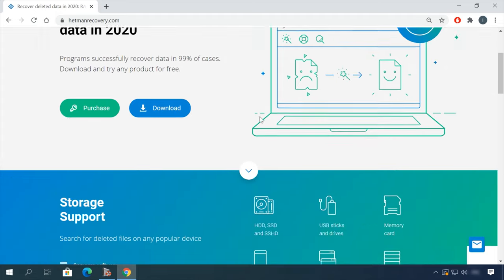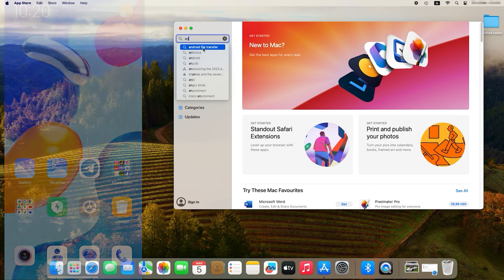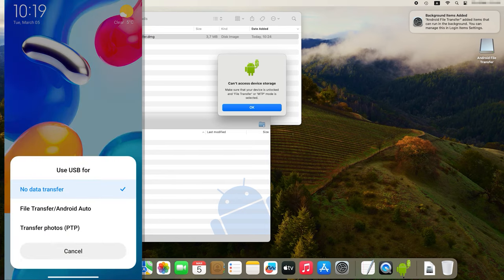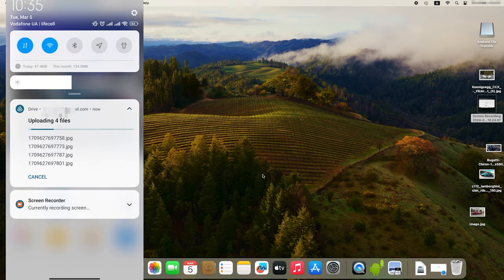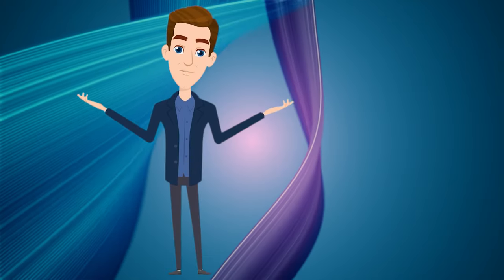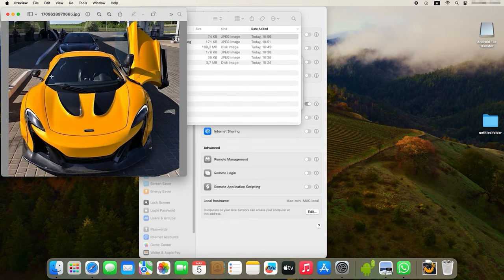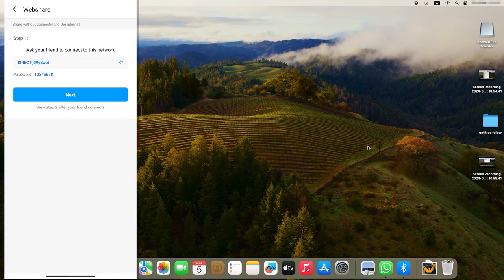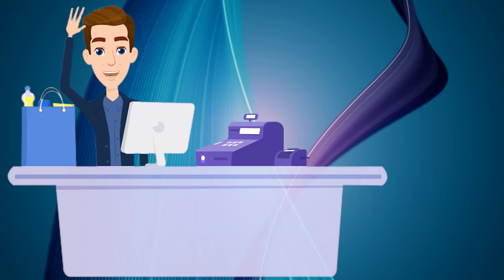The Best Way to Transfer Files from Android to Mac and Back Fast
⭐⭐⭐⭐⭐If you're struggling with how to transfer files from Android to Mac and back, this step-by-step guide will show you how to do it in just a few minutes. Whether you're looking to move photos, documents, or any other type of file, this tutorial will make the process easy and efficient. You'll learn about the best apps and tools that make file transfers between Android and Mac a breeze, so you can keep your devices in sync. No more headaches with complicated setups or losing files in the process! Whether you're a beginner or have some tech knowledge, this video will simplify the process and get your files transferred in no time.

❗️❗️❗️ SUPPORT THE UKRAINIAN ARMY, donate to the “Come back alive” fund ❗️❗️❗️

📚 Content:
00:00 - Intro
01:10 - Transferring files by USB cable
03:34 - Using a cloud storage or messengers to transfer files
05:33 - Transferring files via Bluetooth
07:19 - Transferring data by WiFi
08:54 - Conclusion